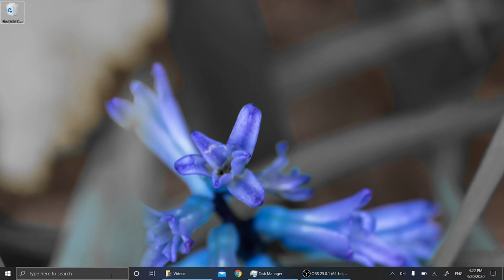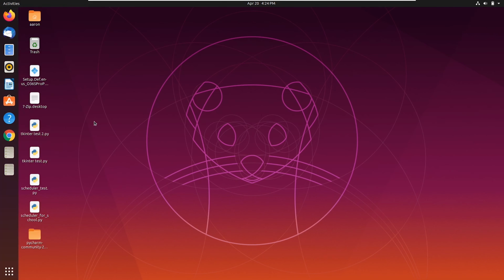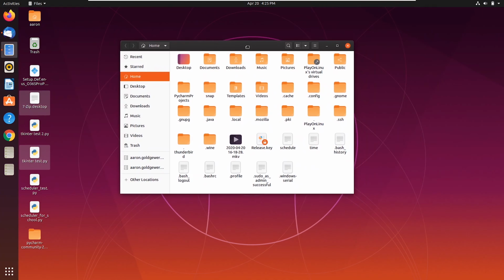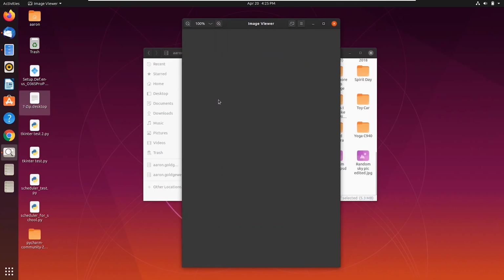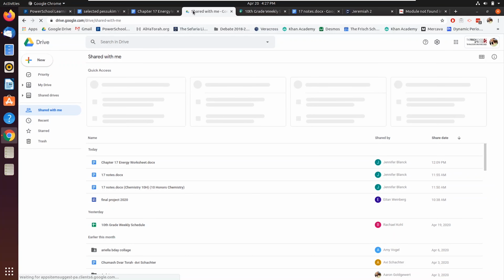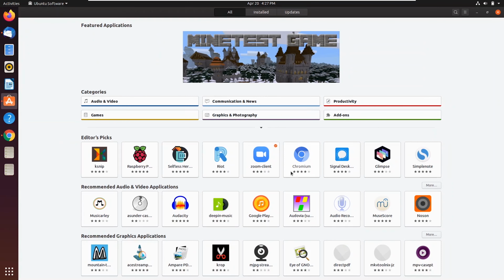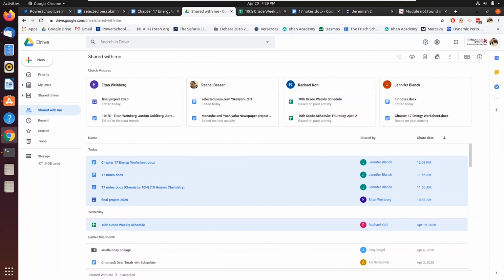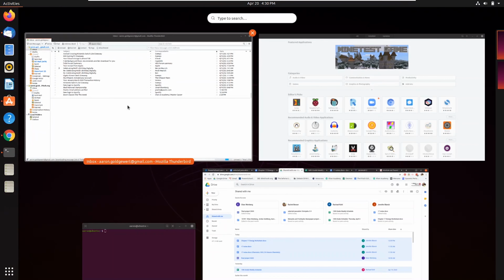Lifetime Windows User Uses Ubuntu for the First Time!